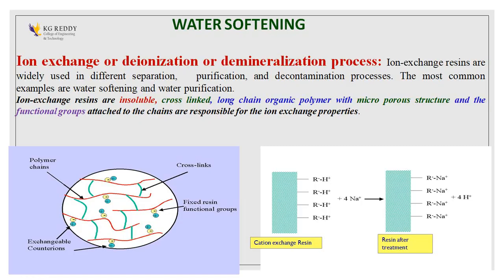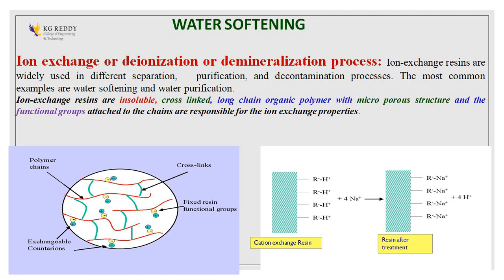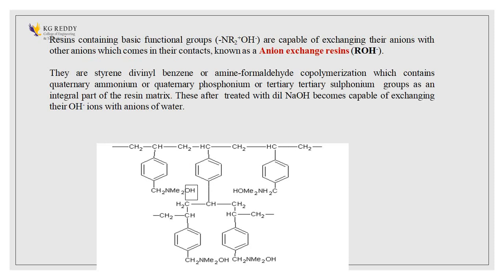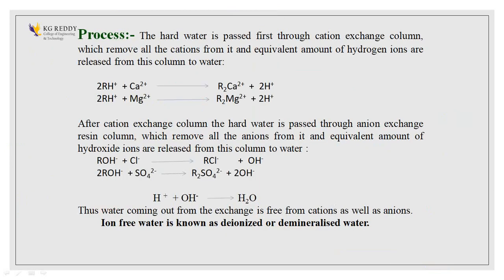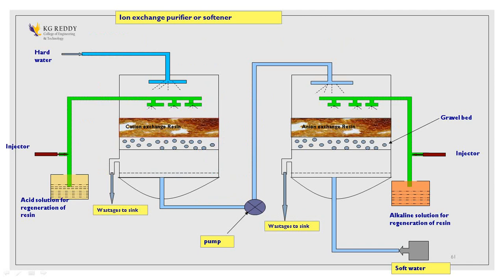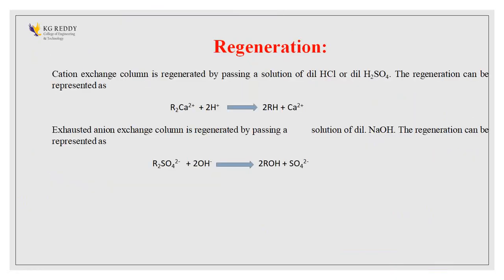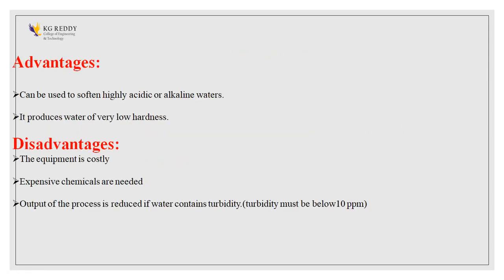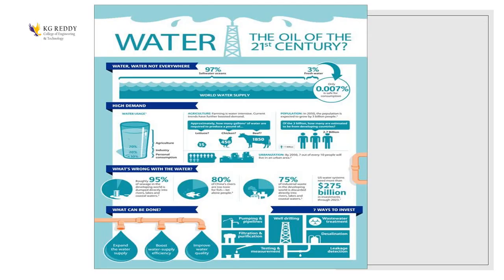Chemistry-Ion Exchange method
Ion Exchange method